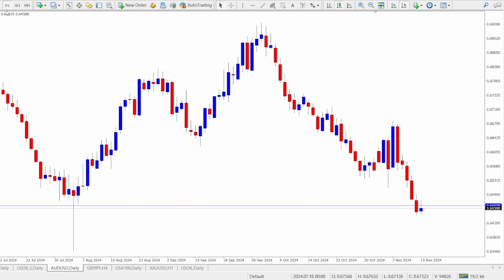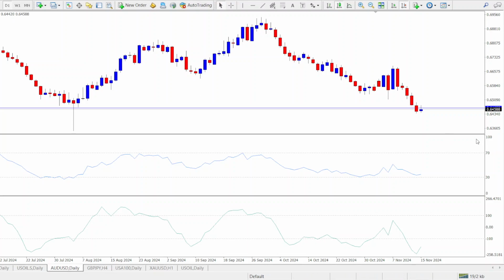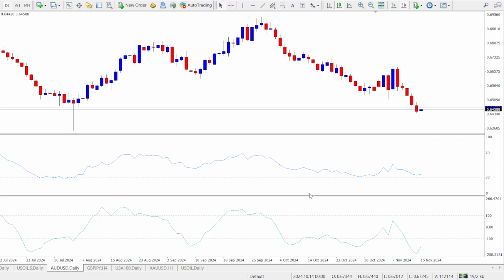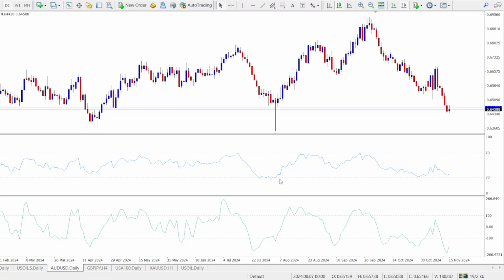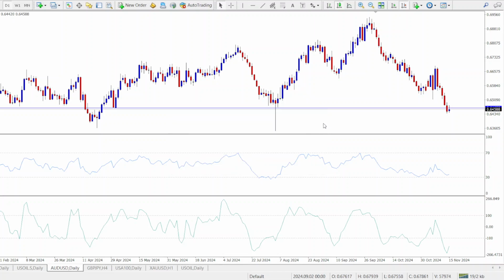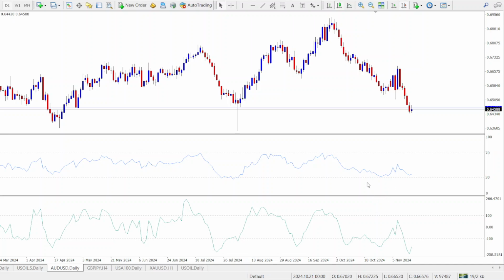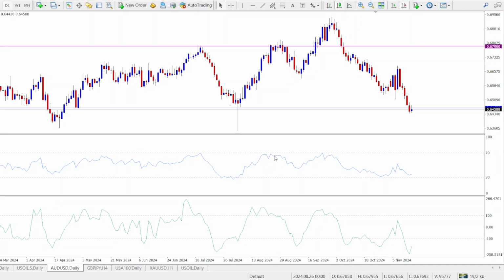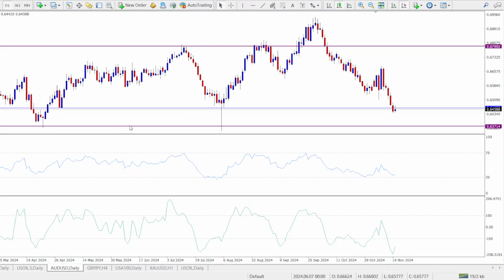How to Use RSI and CCI Together for Smarter Trades!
Are you ready to take your forex trading strategy to the next level? In this video, we break down how to combine the RSI (Relative Strength Index) and CCI (Commodity Channel Index) to create a powerful trading system that works across different market conditions.

Discover how the RSI can help you identify overbought and oversold levels with precision while the CCI pinpoints market reversals and trend continuations. Together, these indicators form a strategy that helps traders enter and exit trades with greater confidence.

We’ll go over step-by-step examples, key settings, and practical tips for using this strategy effectively in your forex trading journey. Whether you’re a beginner or an experienced trader, this strategy will elevate your technical analysis game.

Don’t forget to share your thoughts or questions in the comments below!